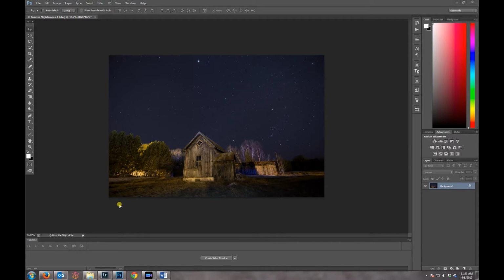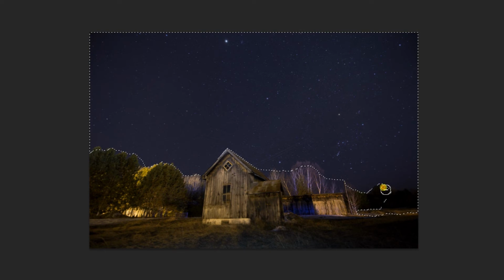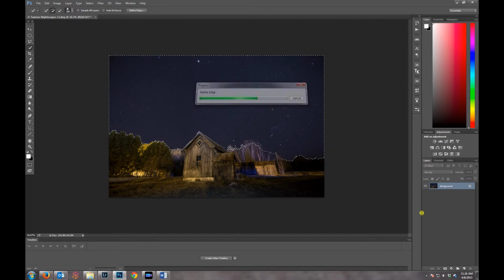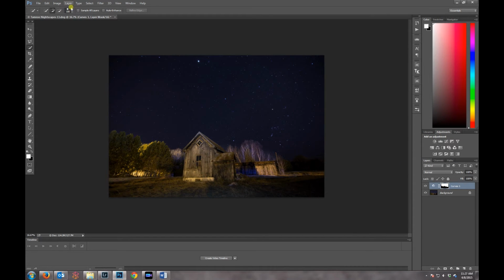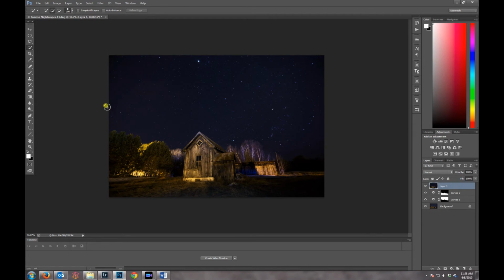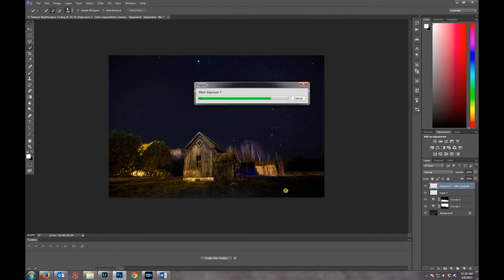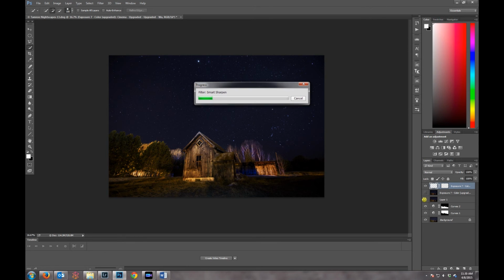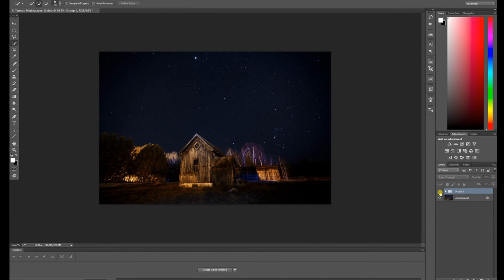How to Process a Nightscape - Night Sky Tutorial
In this video tutorial, photographer Dustin Abbott demonstrates how to take a "nightscape" (image of the stars) and give it some additional pop through some relatively easy tutorial steps.  He uses plug-in Exposure from Alien Skin software in toning the image (optional step).  If you would like to read instructions on how to SHOOT nightscapes, take a look at this companion article